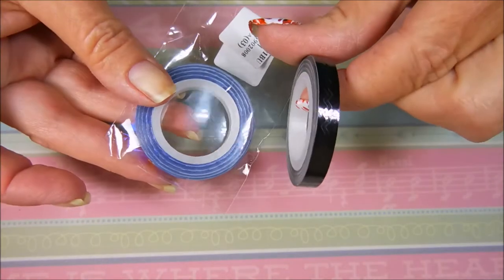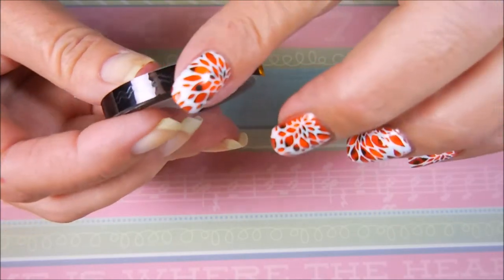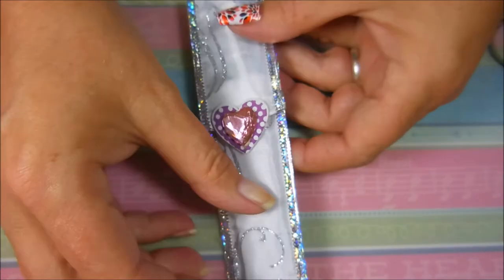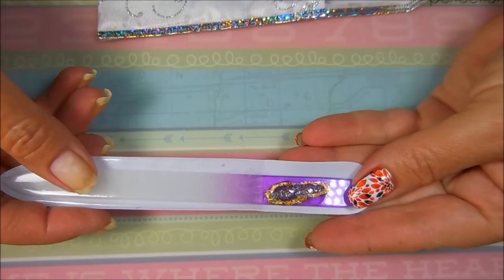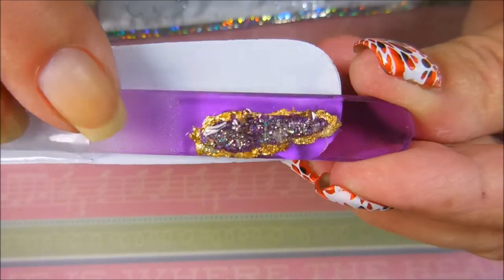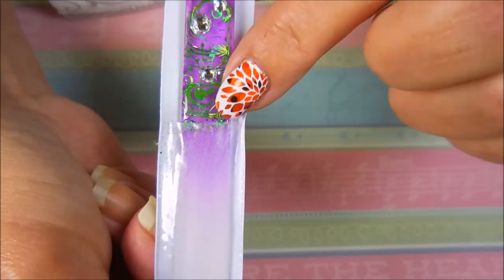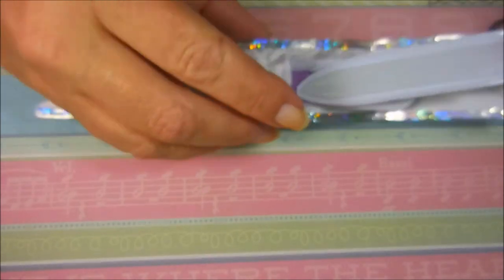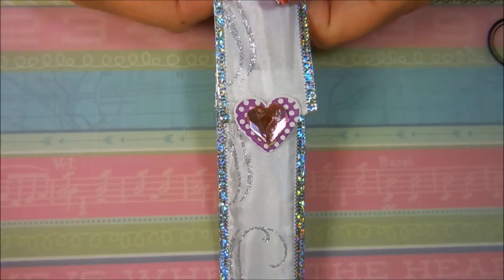Friend Nail Mail